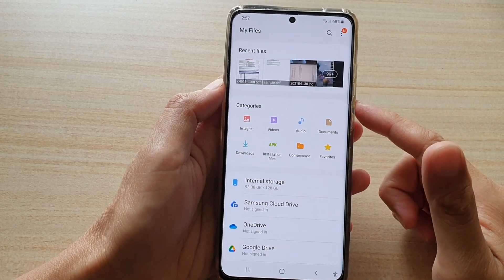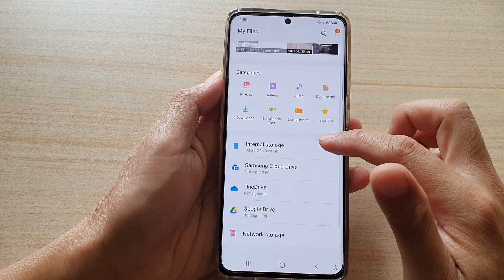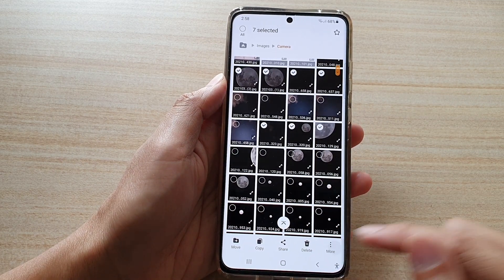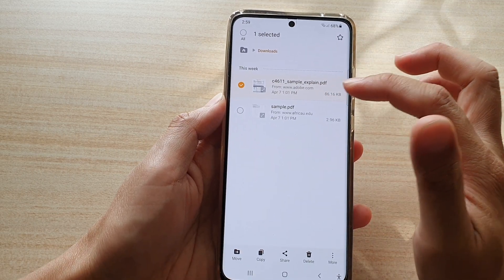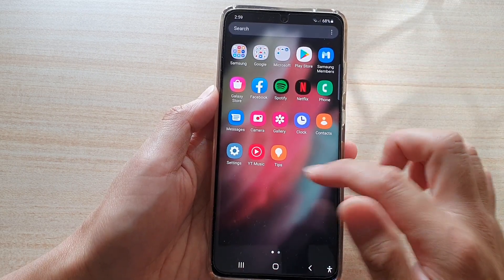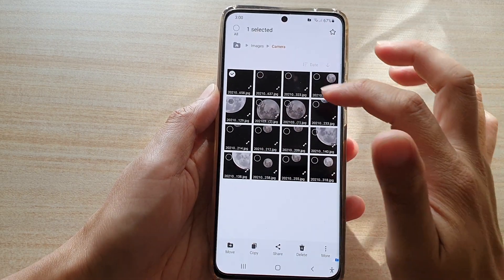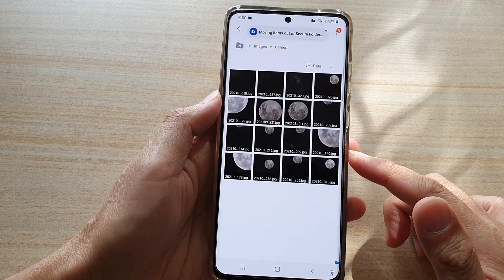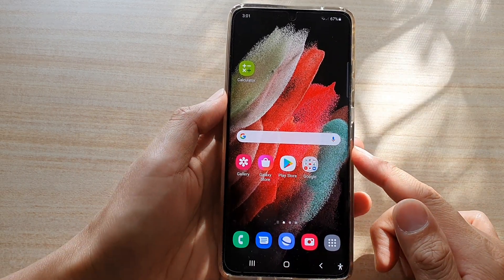Galaxy S21/Ultra/Plus: How to Move Files In/Out of the Secure Folder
Learn how you can move files in or out of the secure folder on the Galaxy S21/Ultra/Plus.